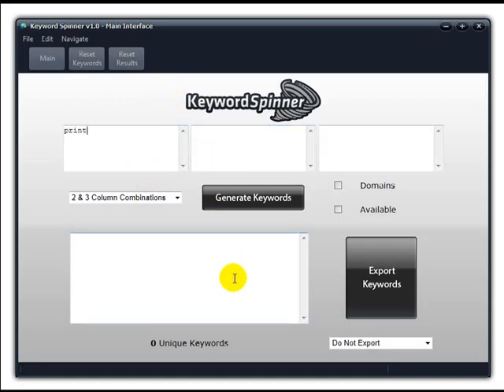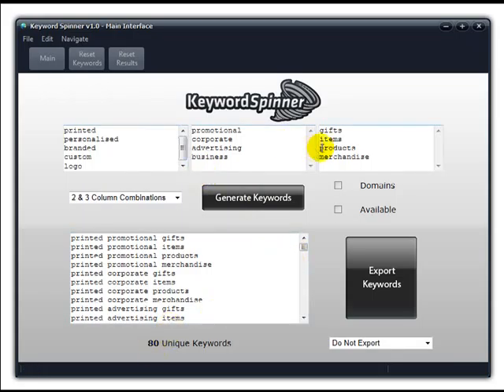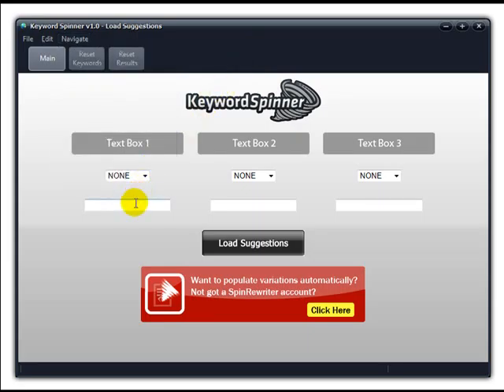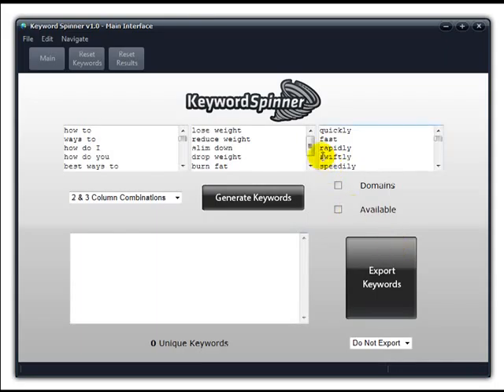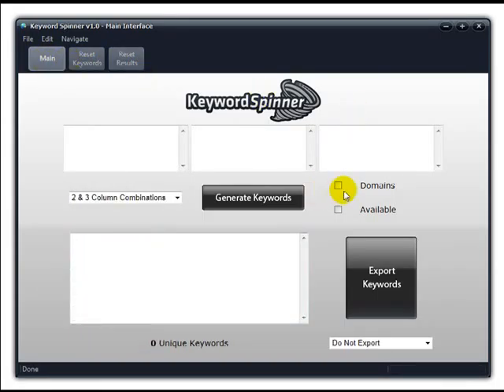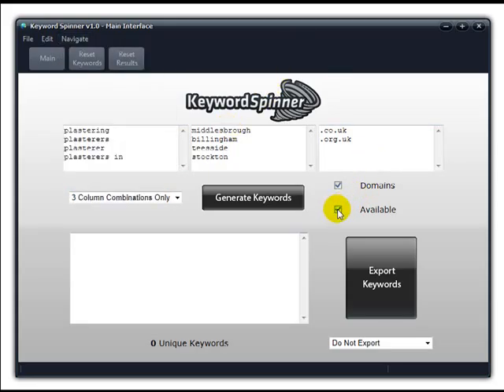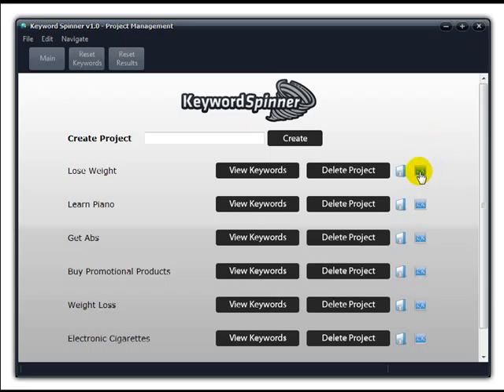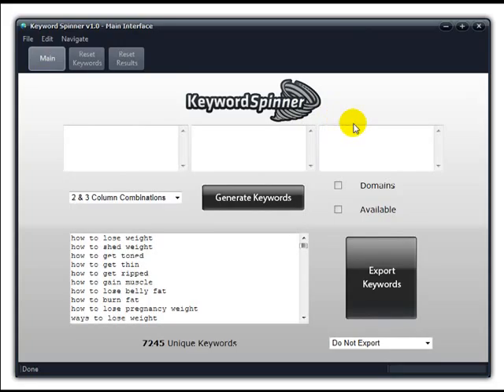Keyword Spinner | Keyword Spinner Software Review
to get Keyword Spinner Software [LIMITED OFFER] !!

Quick Keyword Spinner Review :

Keyword Spinner is a UNIQUE keyword software that finds keywords other "keyword tools" do not show you.Excellent for SEO, PPC and niche research.
Keyword Spinner is a unique desktop software tool that allows users to uncover hundreds or even thousands of highly targeted keywords that OTHER keyword tools don't give you (including Google's Keyword Planner!)
This Keyword Spinner software is  perfect for SEO, PPC campaigns and niche research in general. It also includes other poweful features that can be used for daily IM tasks.

Keyword Spinner is a brand new, unique keyword tool that will allow you to...

    Uncover THOUSANDS of useable keywords in seconds
    Uncover available exact match domains in competitive niches and at super speed
    Create a complete "SEO blueprint" for building any niche blog, with a single click

Features Of Keyword Spinner